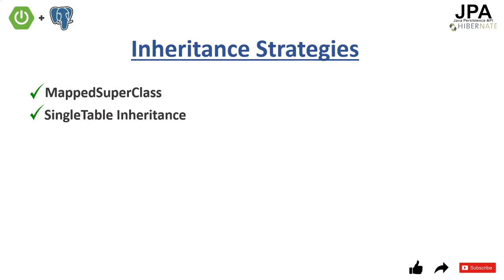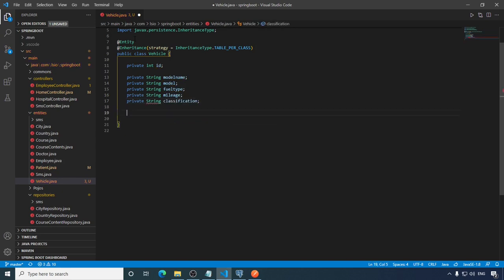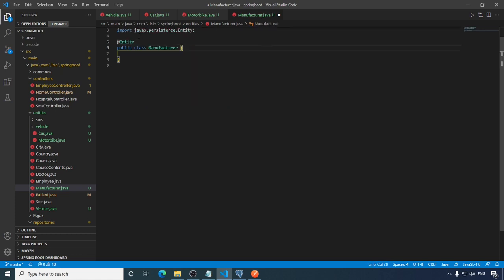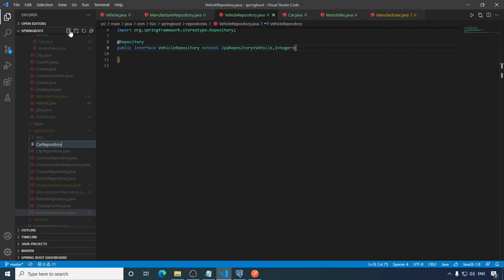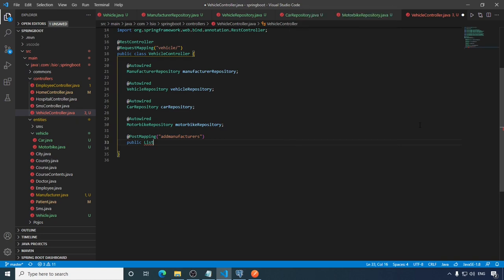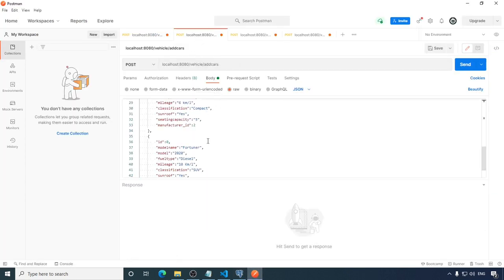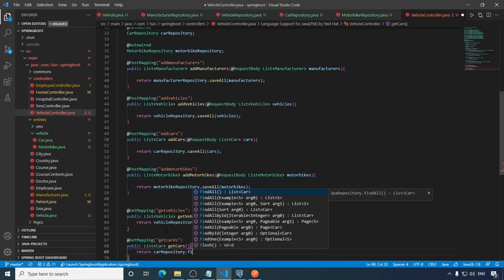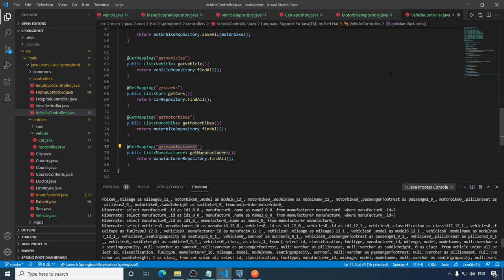Spring Boot Restful + PostgreSQL + JPA Hibernate Inheritance Strategy TABLE_PER_CLASS - Part 12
In this video I have explained how we can use JPA inheritance strategy to share common attributes with different entities.

Topics covered in this video:

1. Table Per Class Strategy
2. @Inheritance
4. @OneToMany
5. @ManyToOne